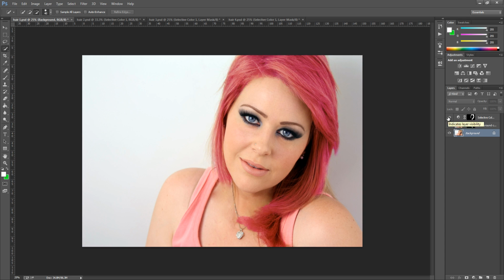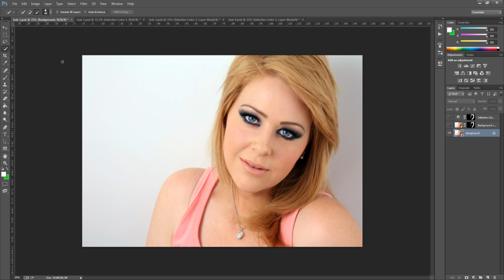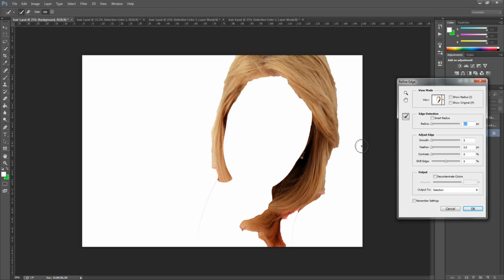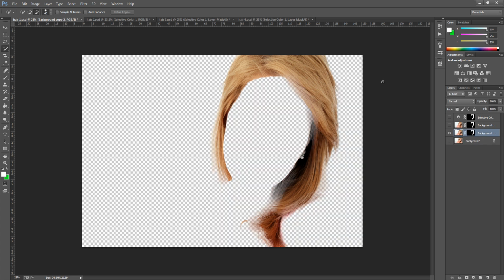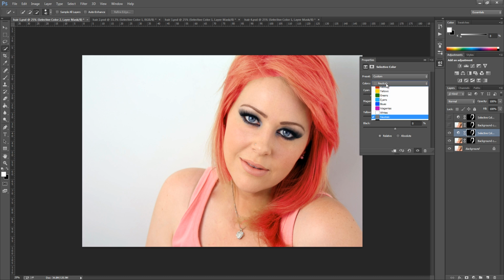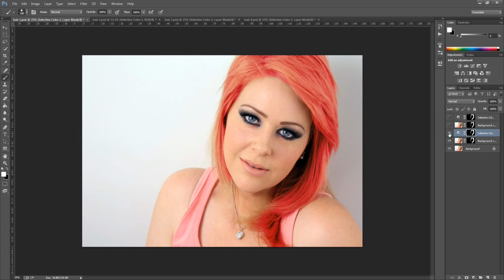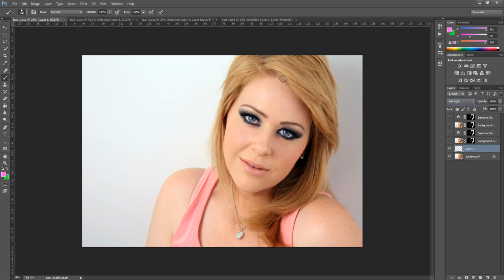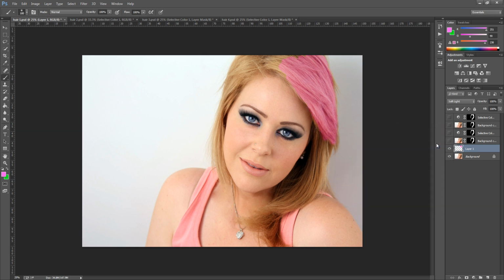Photoshop cs6 Changing Hair Colour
Have you ever taken a Photo and thought to yourself, I'd look better with different colour hair, well why not change it in Photoshop with this quick and easy tutorial, I show you two ways of changing hair colour and its also good to use if you just want to add some highlights into your hair for that added glamour.